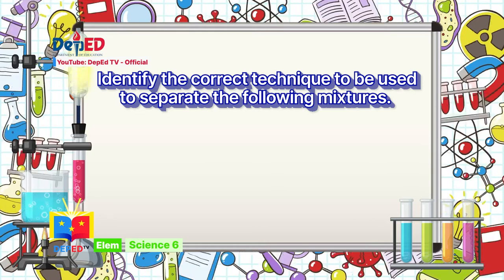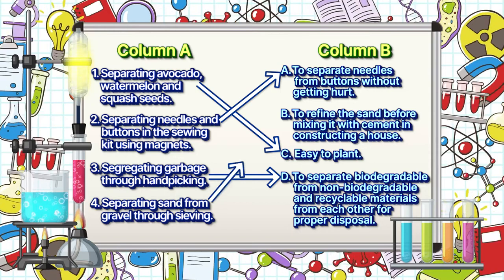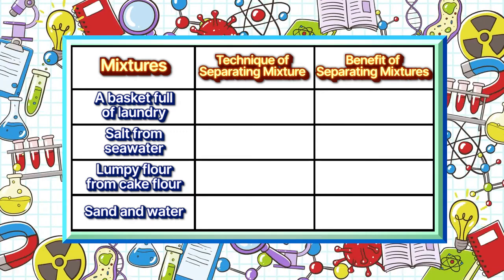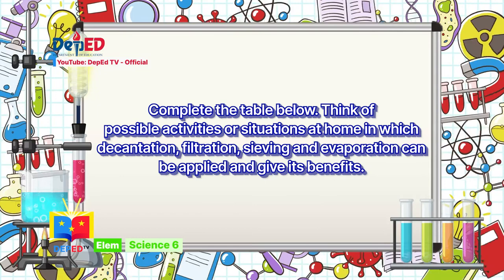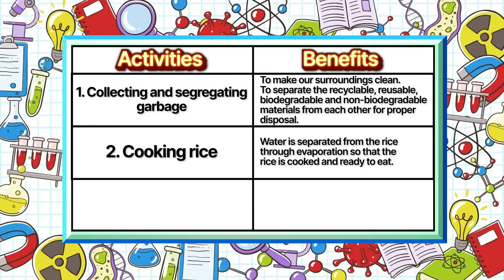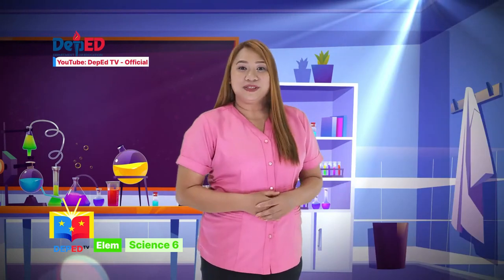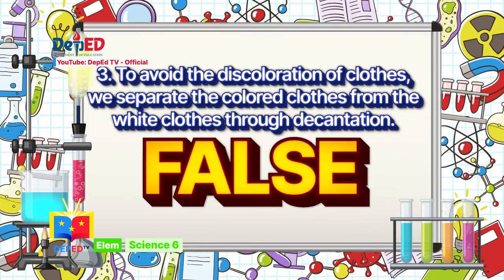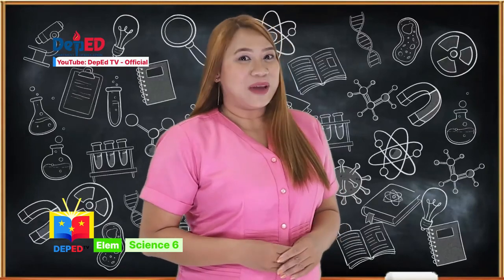Reuploading - Grade 6 Sicence Q1 Ep 12 Benefits of Separating Mixtures